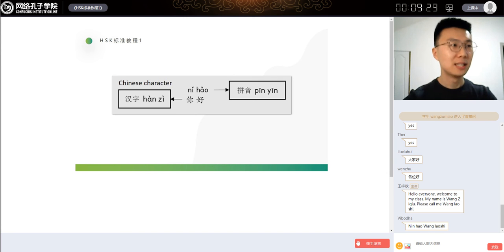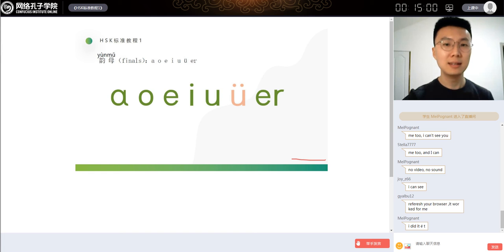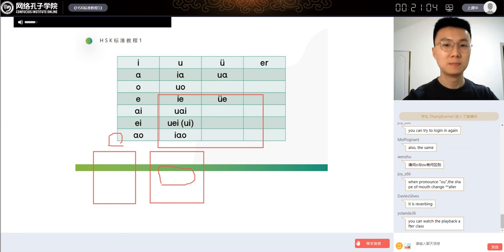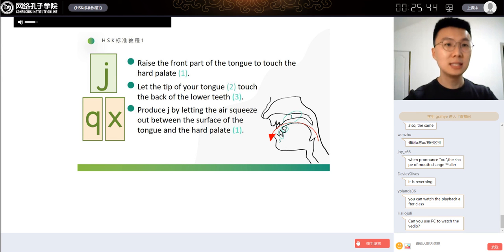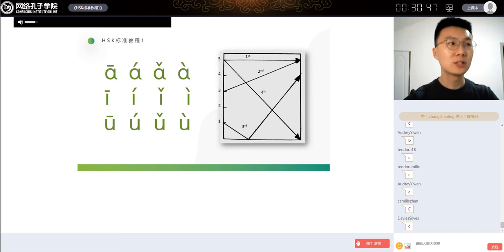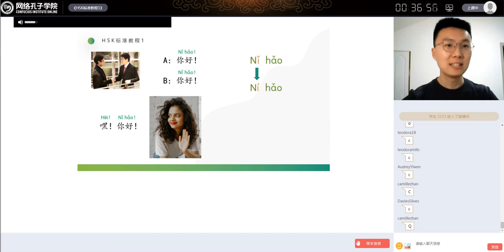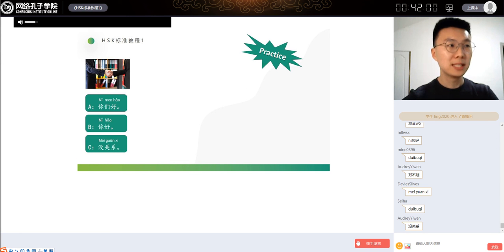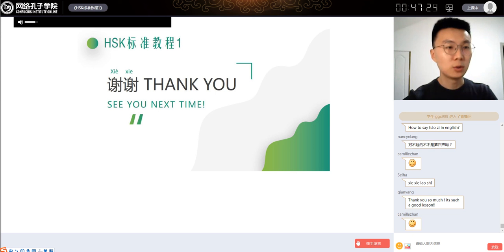lecture 2 week 1